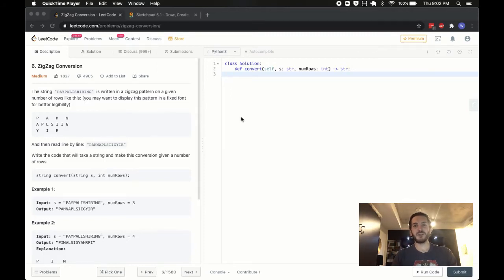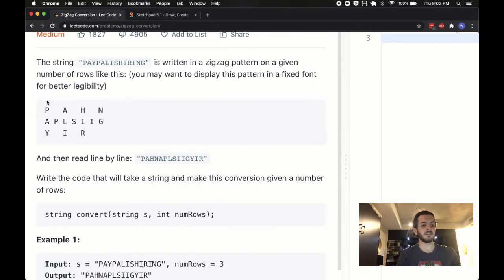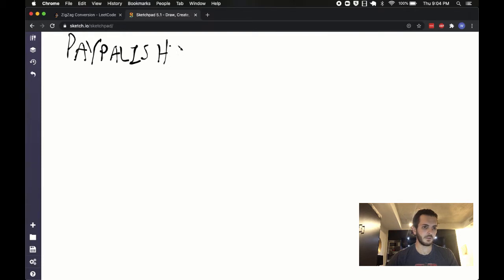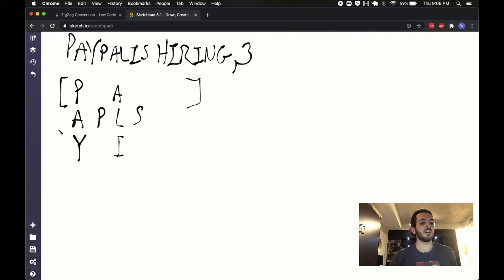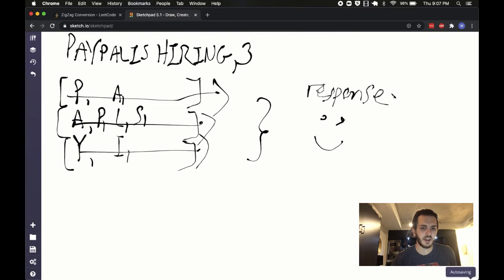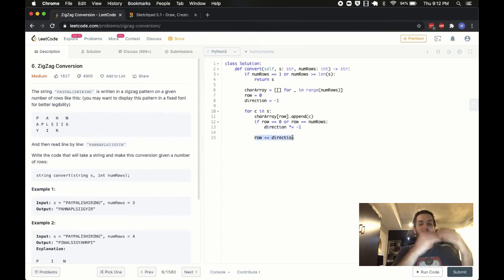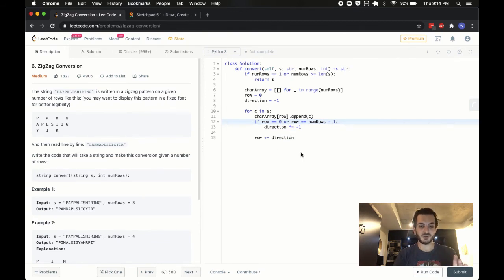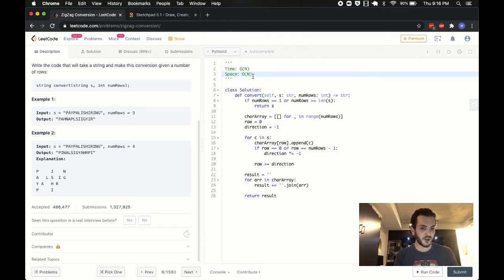ZIGZAG CONVERSION (Leetcode) - Code & Whiteboard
A straightforward and efficient solution to popular problem #6 "ZigZag Conversion" on Leetcode.
If you have any questions about the solution, or want me to answer any other coding problems, let me know down below! :)